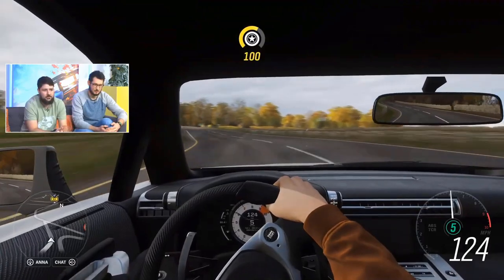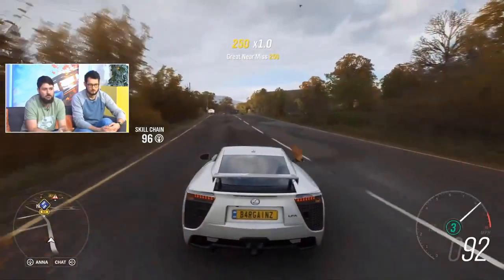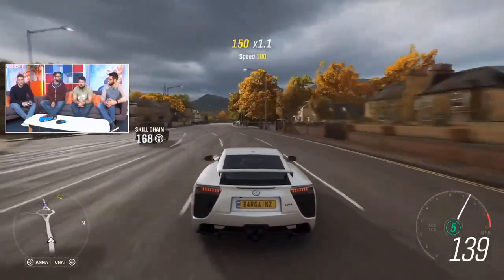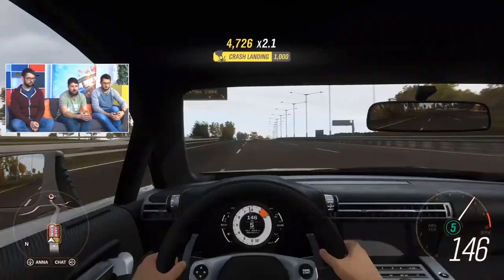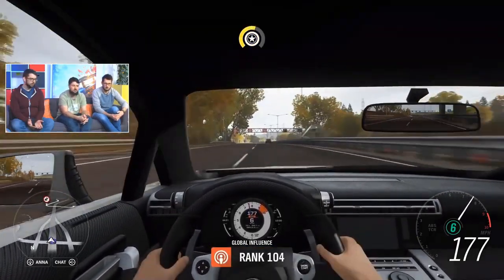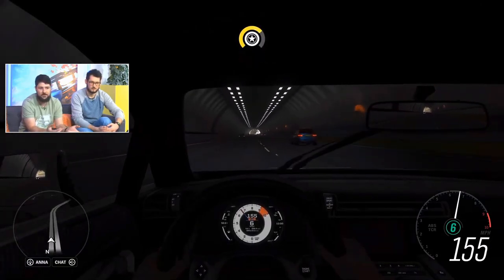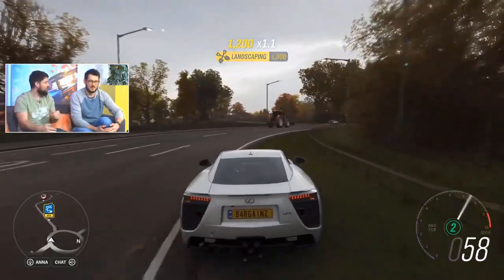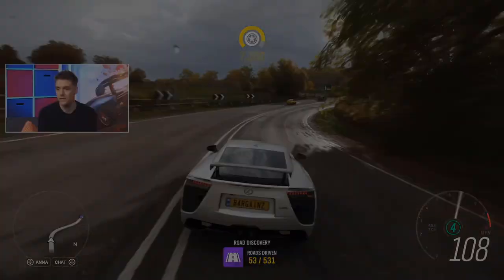Forza Horizon 4 | All New Lexus LFA Gameplay!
In today's video, I will be showing you a clip from Forza's Update 19 Live Stream showing the All New Lexus LFA Gameplay! That's all from me, RivoEvix, out!

Horizon Club: Rivo Horizon Club

Xbox Club: RivoEvix